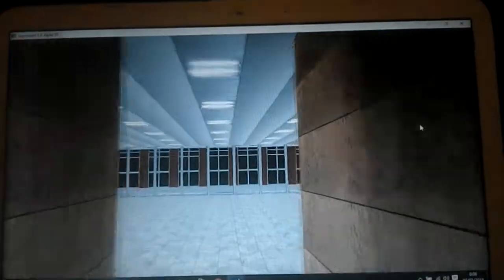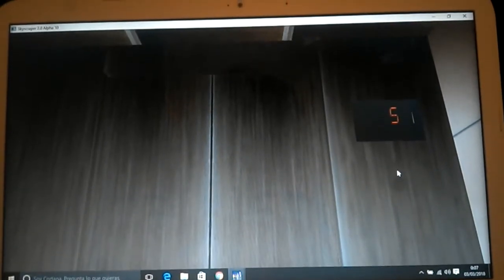New Terrace V3 - IT'S LIFT TOUR TIME! Part 1